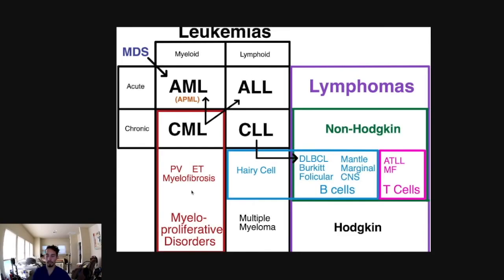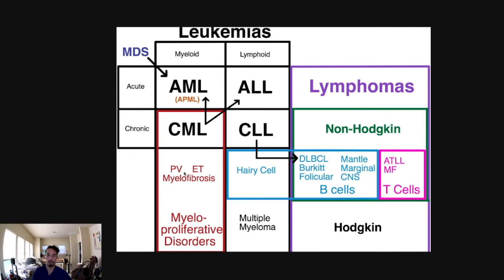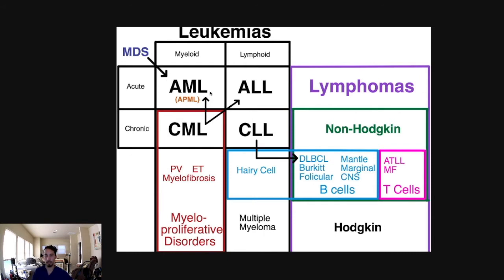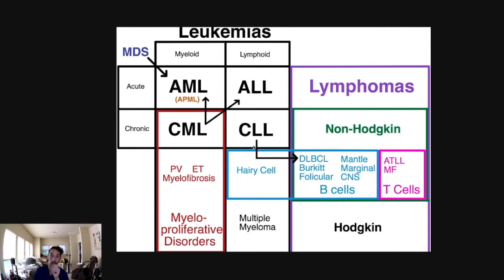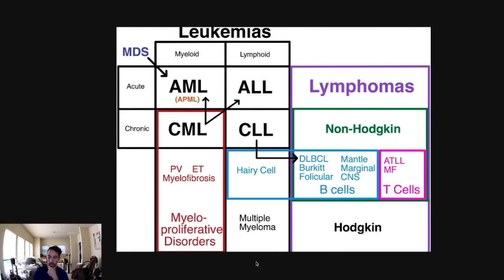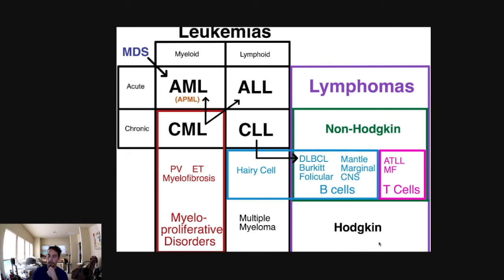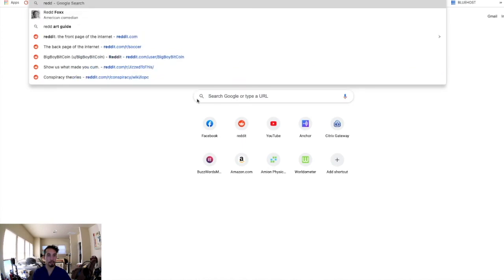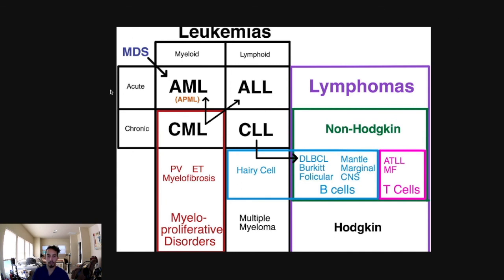High-Yield Heme-Onc Diagram (Leukemia/Lymphoma) for the USMLE STEP Exams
A quick video covering some of the highest-yield topics as it relates to USMLE STEP Exams. Check out buzzwordsmed.com for practice problems and to hear our popular podcast, "Buzzwords: The MedSchool Drinking Game."